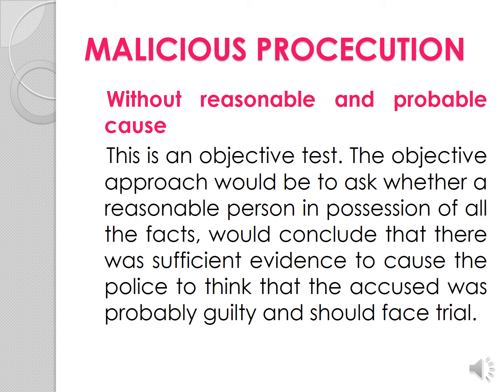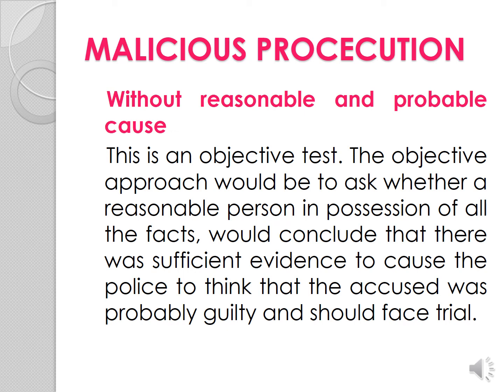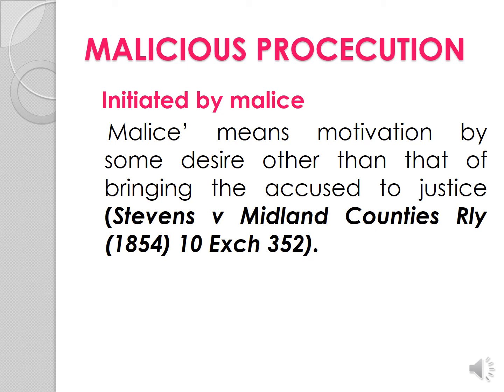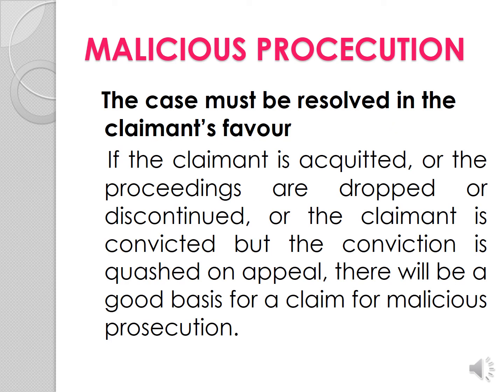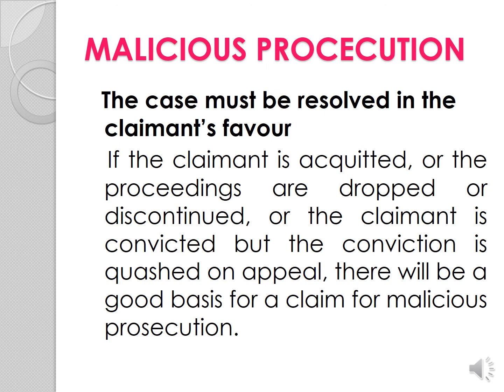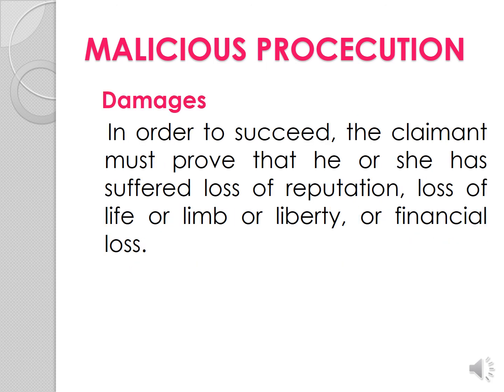Malicious Prosecution lecture video